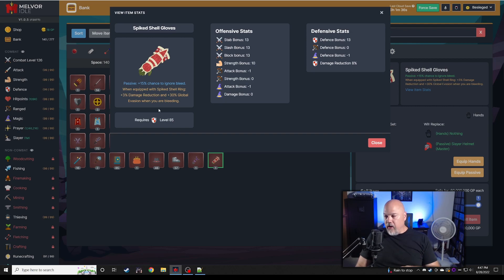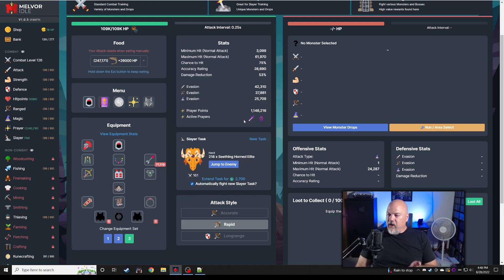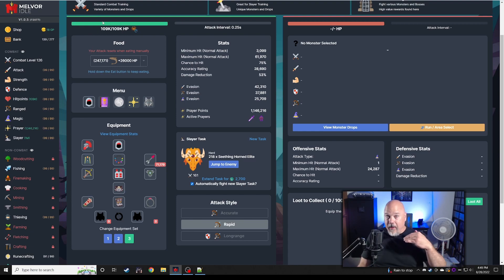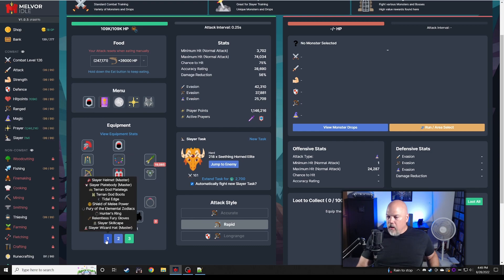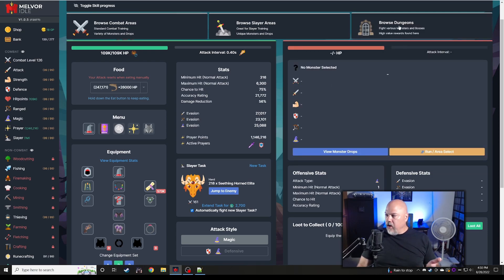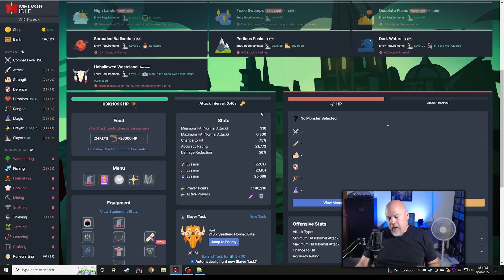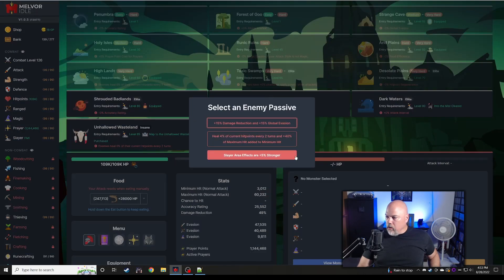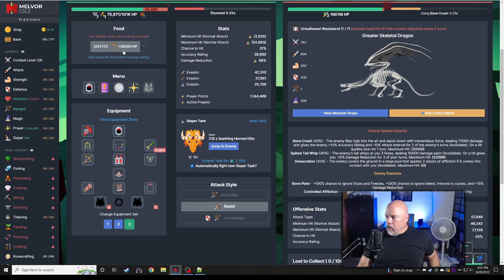Internal Suffering - Melvor Idle - Episode 21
Internal Suffering is a new Melvor Idle speedrun game mode that runs for a limited time. Here we have to disable skills in order to level up so its a new twist on things.